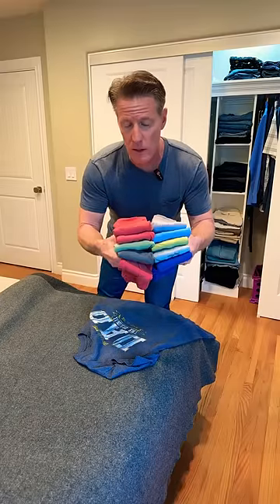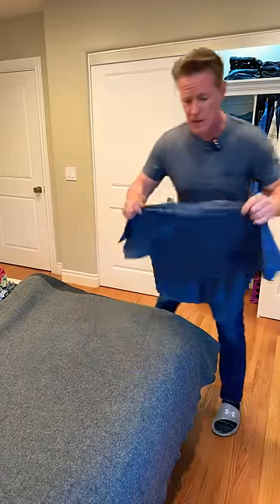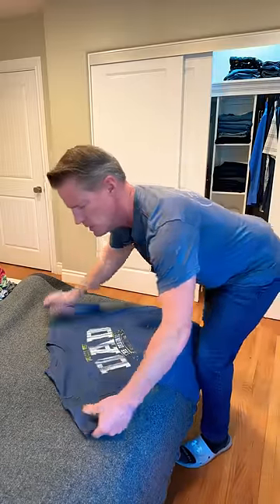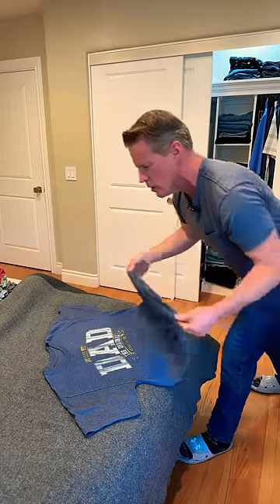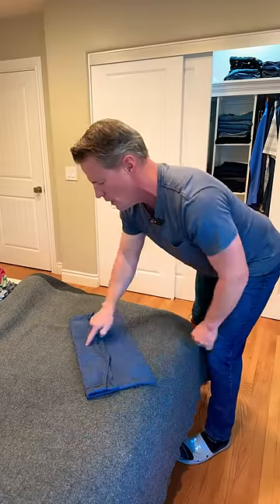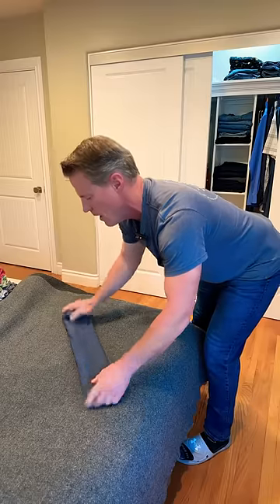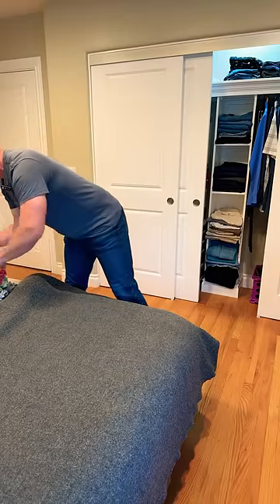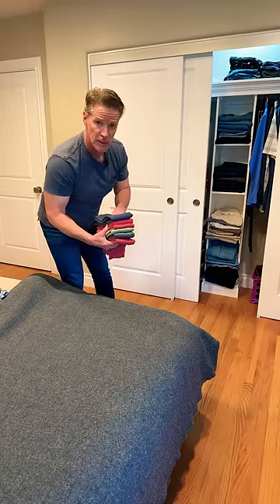How to fold your shirts like the US Navy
Folding T-shirts is a common practice for several reasons:

Organization: Folding T-shirts neatly allows for better organization within drawers or closets. When T-shirts are folded uniformly, it's easier to see and access each shirt, making it simpler to find the one you want to wear without rummaging through a pile.
Space-saving: Folding T-shirts efficiently can save space in drawers or shelves. By folding them neatly and stacking them vertically, you can maximize the use of available storage space, especially in smaller living areas where space is limited.
Preventing wrinkles: Folding T-shirts properly helps prevent wrinkles. By folding along the seams and smoothing out any creases, you can minimize the risk of wrinkles forming while the shirts are stored. This ensures that your T-shirts remain presentable and ready to wear without needing to be ironed every time.
Preservation: Folding T-shirts instead of hanging them can help preserve their shape and elasticity. Hanging T-shirts for extended periods can cause stretching along the shoulders or misshaping due to gravity. Folding them allows the fabric to rest evenly without strain, prolonging the lifespan of the garment.
Travel: Folded T-shirts are convenient for travel. They can be easily packed into suitcases or bags without taking up too much space. Additionally, when properly folded, T-shirts are less likely to wrinkle during transit, keeping them looking fresh upon arrival at your destination.
Overall, folding T-shirts is a practical way to maintain organization, save space, preserve garment quality, and simplify wardrobe management both at home and while traveling.